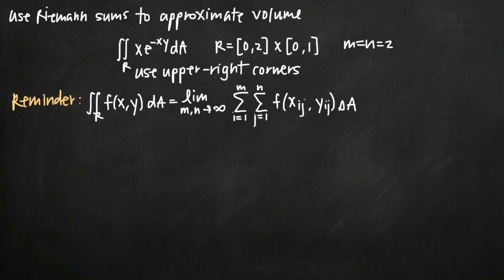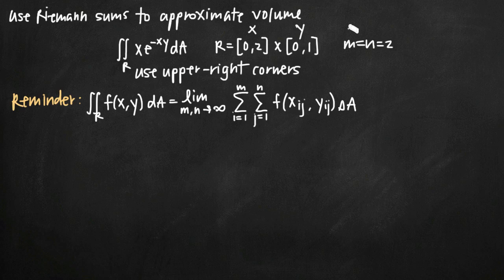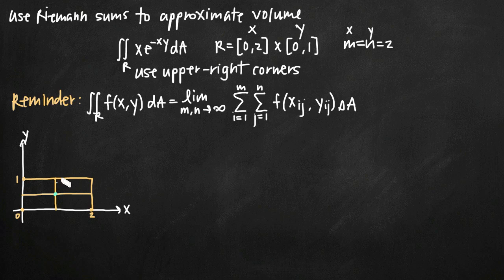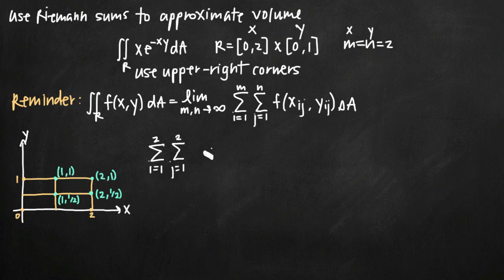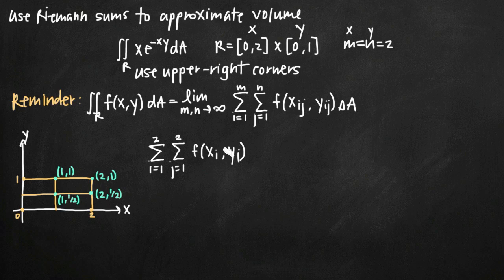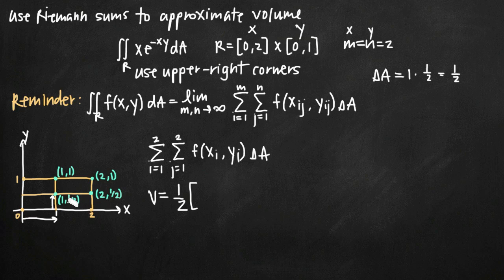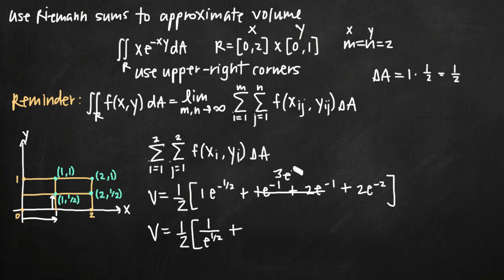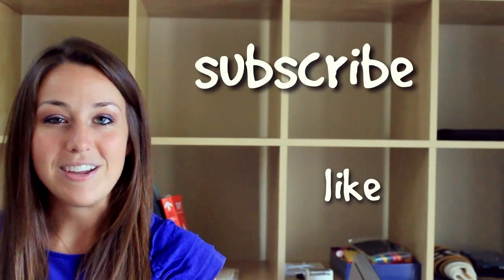Riemann sums to approximate volume of a double integral (KristaKingMath)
Learn how to use Riemann sums to approximate the volume that lies above the given rectangular region defined by the given x-interval by the given y-interval, and below the given function. You'll divide the interval into rectangles and then find the coordinate points that define the upper right-hand corner of each of those rectangles. Then you'll evaluate the original function at each coordinate point, take the sum of those values, and multiply that sum by delta A, which is the area of one of the rectangles.